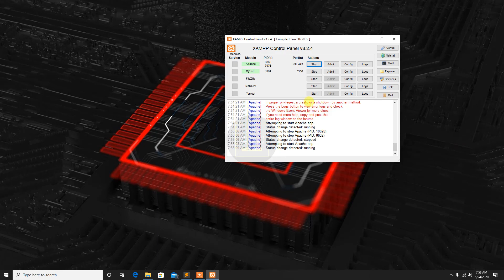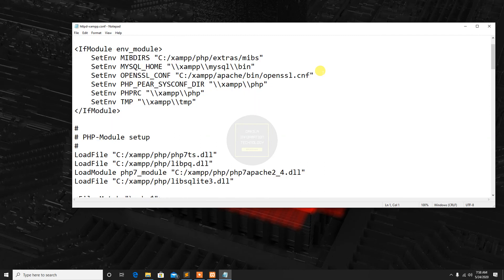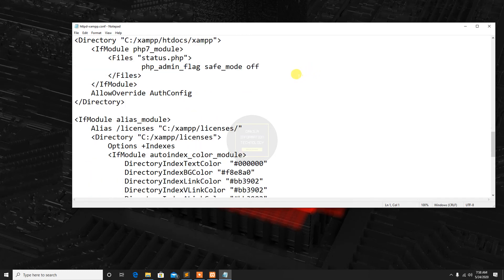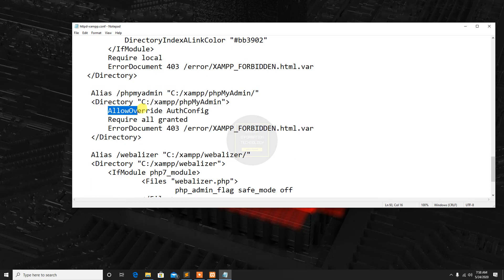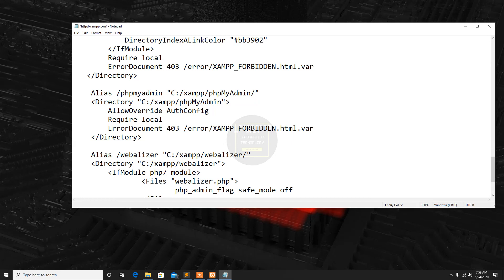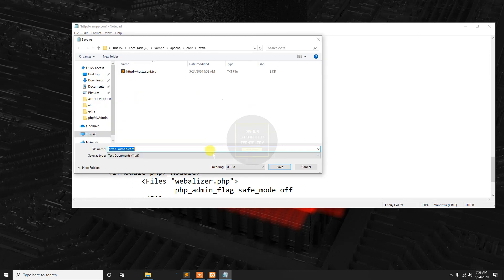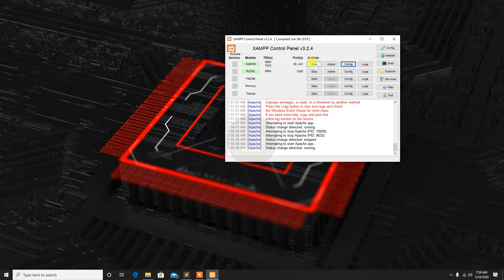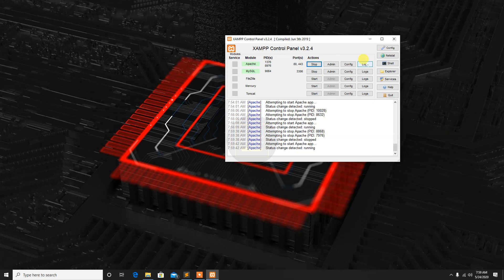How to access phpmyadmin in another computer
How to Access PHPMyAdmin into other IP address or another computer

Open XAMPP application
Click on config
Select Apache (httpd-xampp.conf)
Scroll down and look for Alias /phpmyadmin “C:/xampp/phpmayadmin/” and below the AllowOverride AuthConfig you will see Require Local
Change the Require local to Require all granted
Save as the file and override the original file and you are done
Stop the Apache server and restart again and try if its working or accessible in another computer